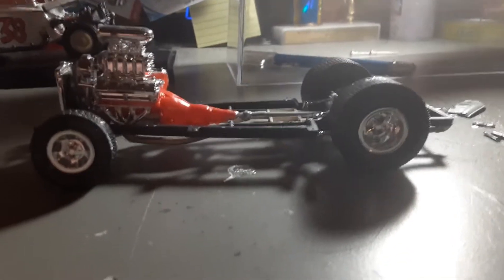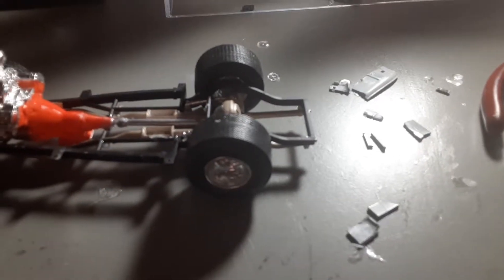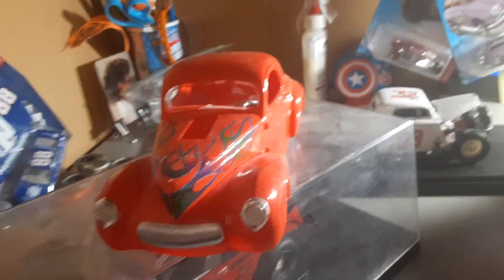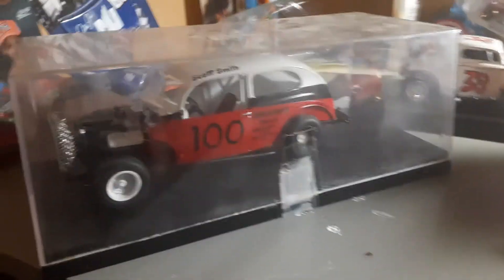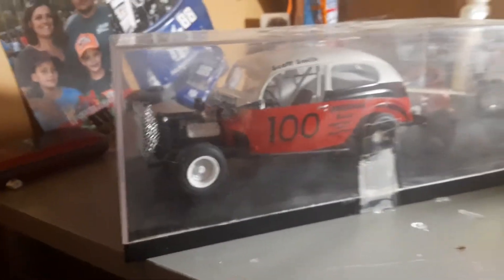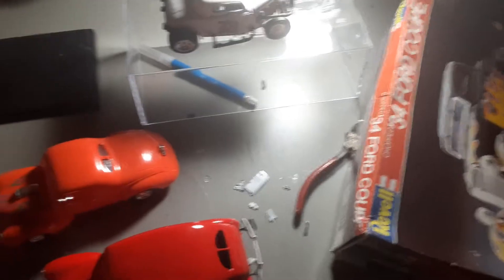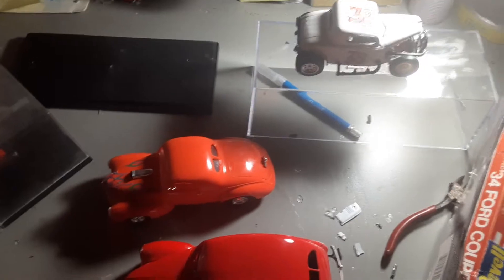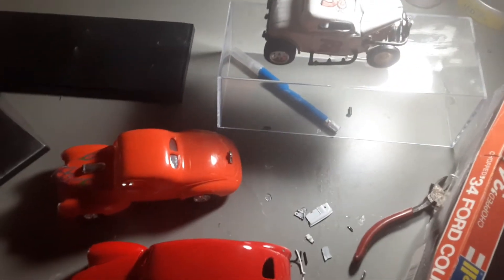My model collection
Old street rods and race car models